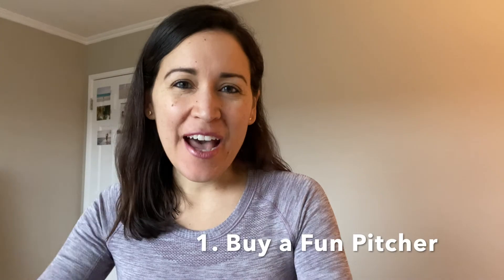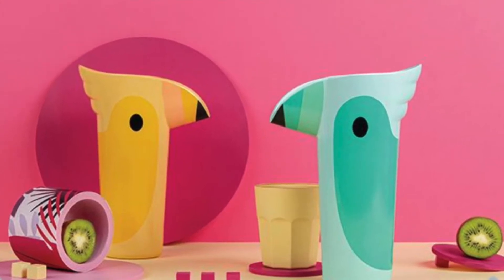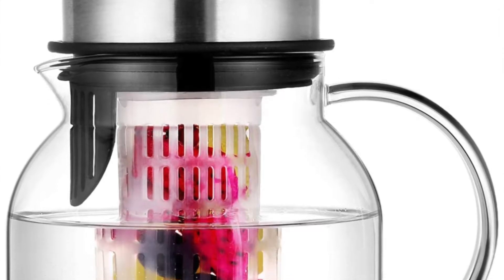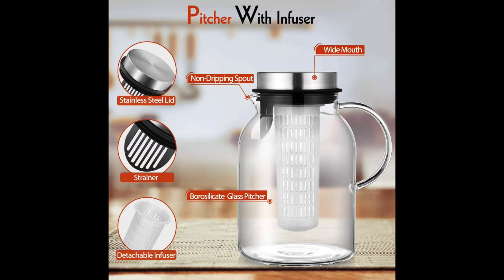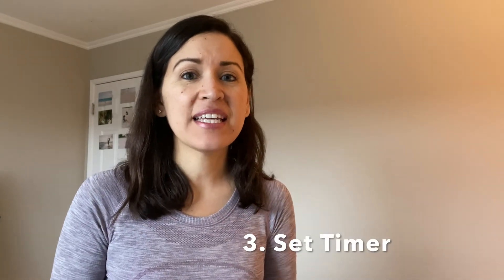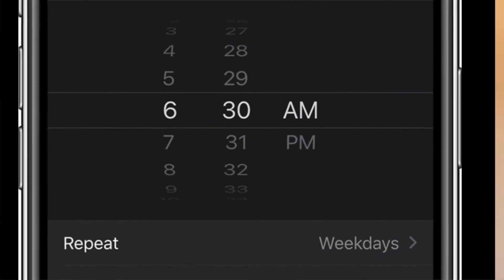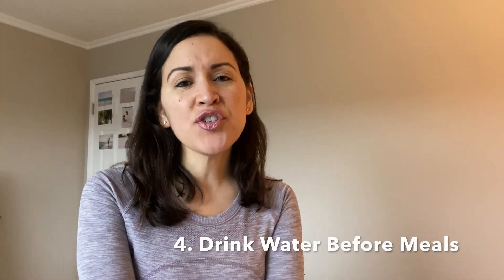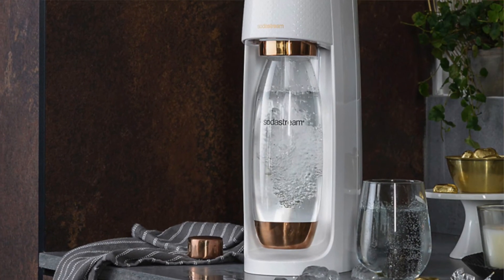5 TIPS FOR DRINKING MORE WATER THROUGHOUT DAY // 1 Gallon of Water Every Day for 1 Week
This one is a win for sure.  Here are tips for drinking more water, and for making it a habit and sticking to it.  Drinking more water every day has so many benefits for the body, mind, and soul.  It energizes, helps one to make better meal choices, and improves the look of your skin and body.